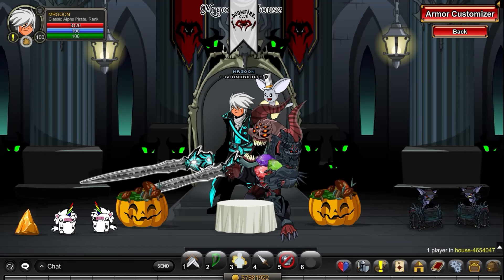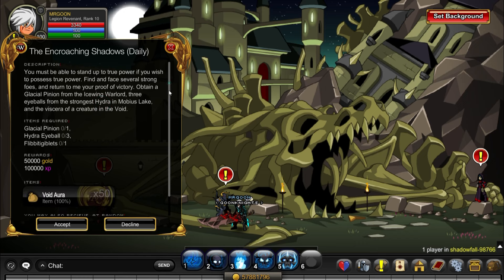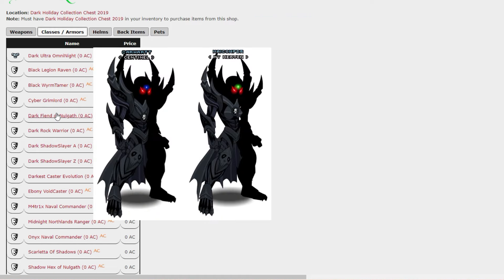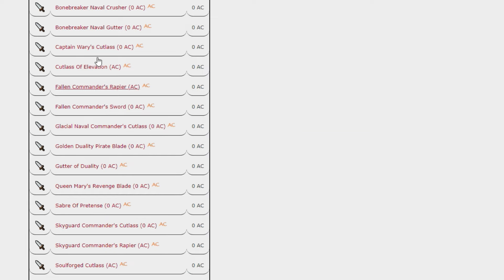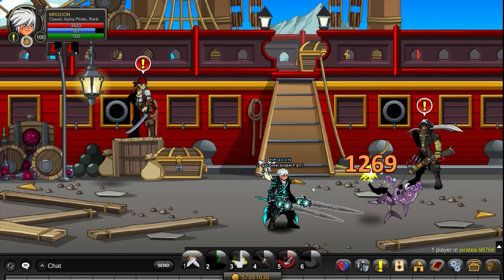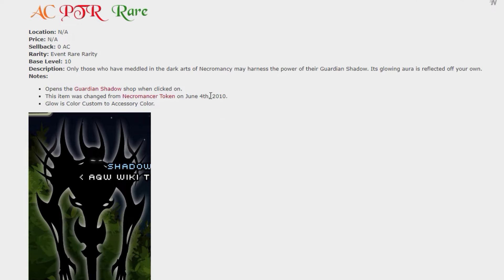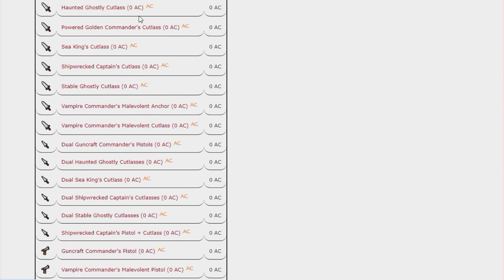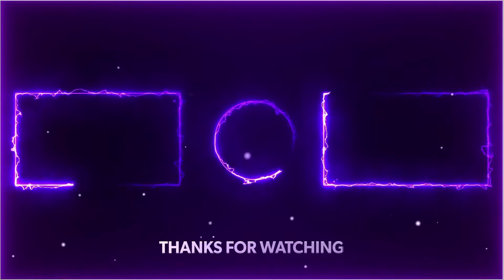AQW Top 20 Most IoDA Items 2024 | Popular Community Picks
AQW Top 20 Most IODA Items 2024! AQW Best IODA Options? In this video we take a look at what has been the most IoDA items so far and whether these are worth getting? Quite a lot are farmable which in my opinion is not what an IODA should be used for especially as many of the items grinds have been made easier! There will be the best collection chests to get / ioda! There are also plenty of single items too! This is not a list of what i recommend but what fellow players have been getting. I will soon make a Best IODA Items to get video / ioda suggestion video of some of my favourite picks!

The Items:
Legion Revenant
Necrotic Sword of Doom (IoDA)
Oblivion Blade of Nulgath Pet (Rare)
Dark Holiday Collection Chest 2019
Void Highlord (IoDA)
Mirror Realm Collection Chest 2019
Classic Dark Caster
Talk Like a Pirate 2021 Collection Chest
Bloodletter of Nulgath
Pirate Collection Chest 2019
Classic Alpha Pirate
Dark Holiday Collection 2020
Shadow Spear of Nulgath
Icy Naval Commander
Guardian Shadow
Vindicator Of They
Hollowborn Sword of Doom (IoDA)
Darkside
Nulgath Challenge Pet
Pirate Collection Chest 2018

DISCORD EVENTS!!